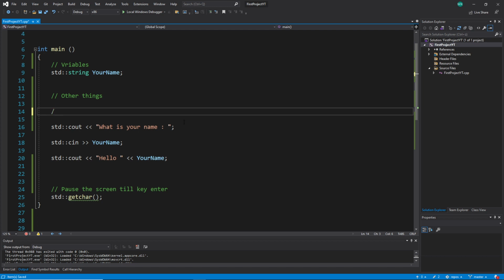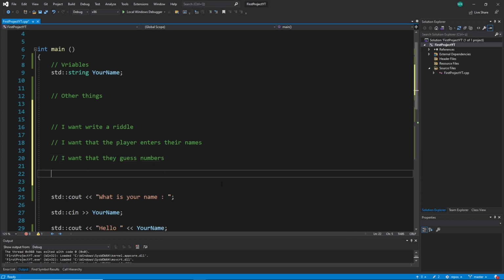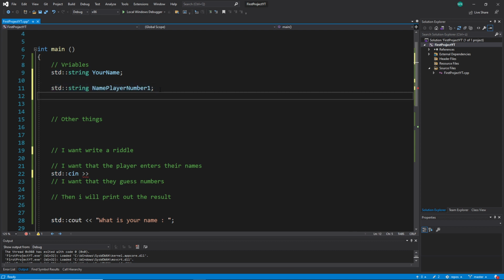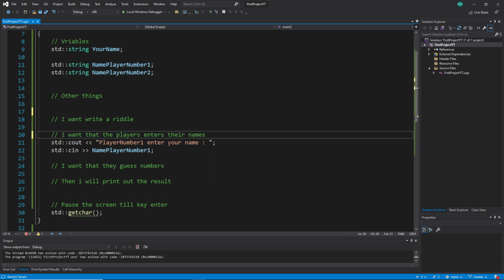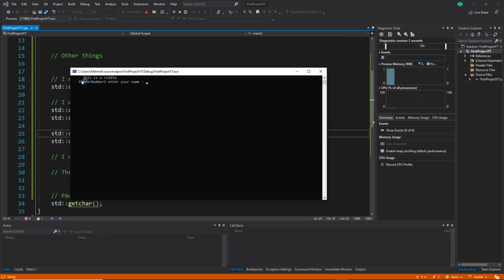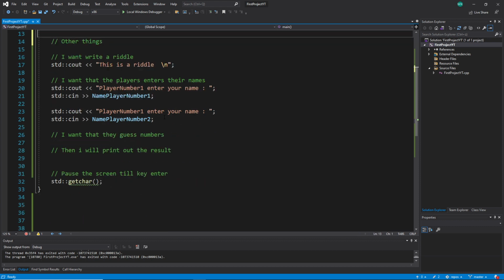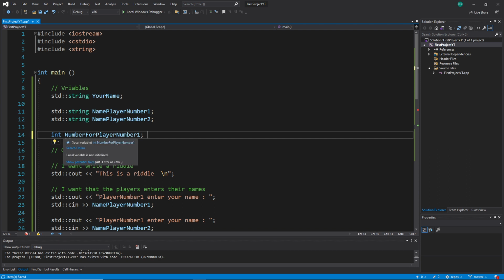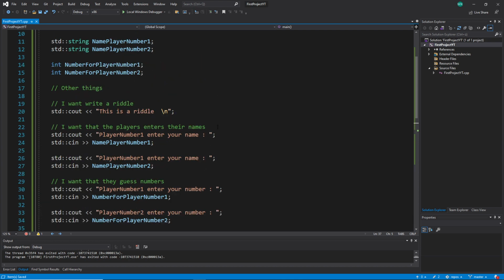C++ Beginner Tutorial - Basics - Video 17 - planing in code with comments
Here we learn to wirte a plan first in comments. After that we turn this comments in code.